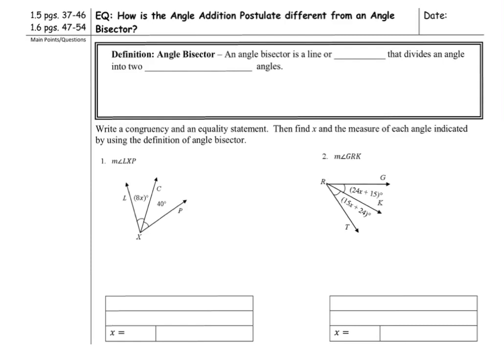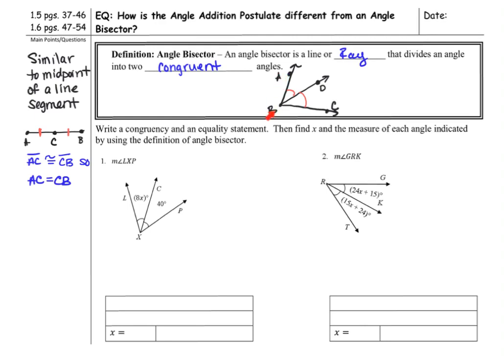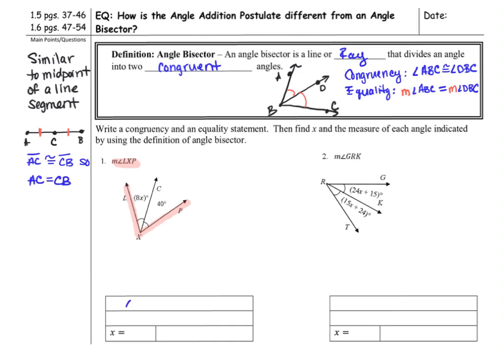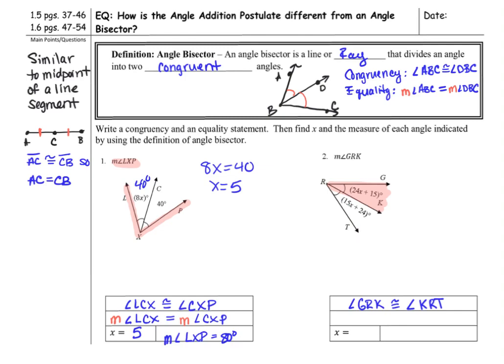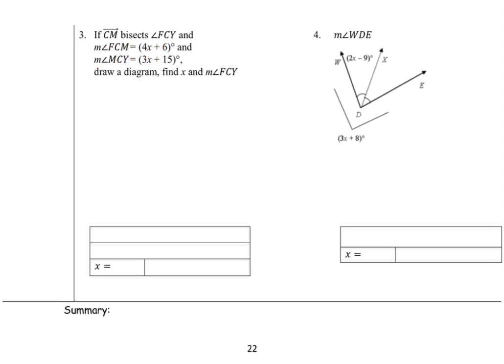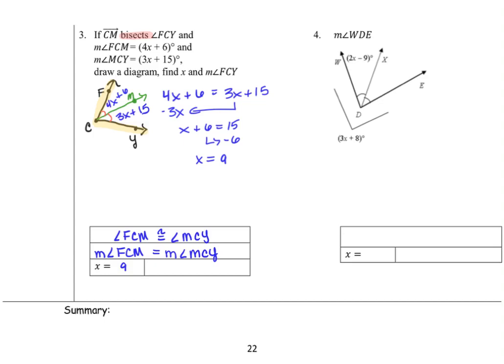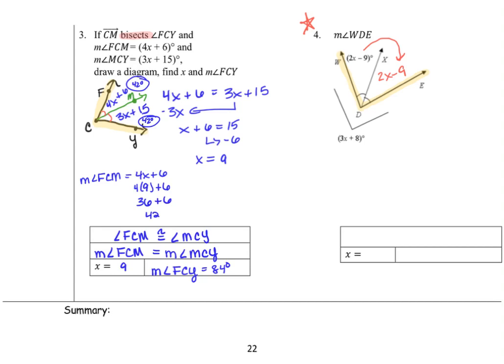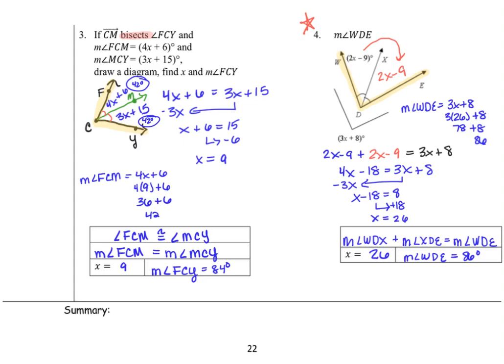HW12 Angle Bisector